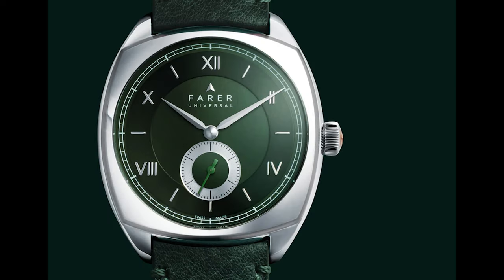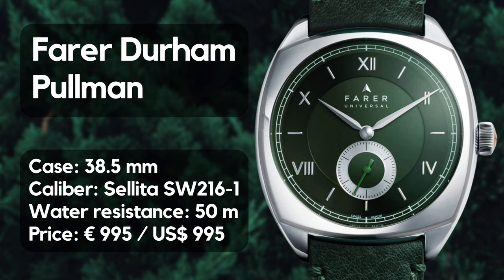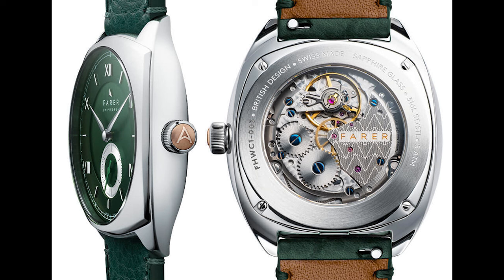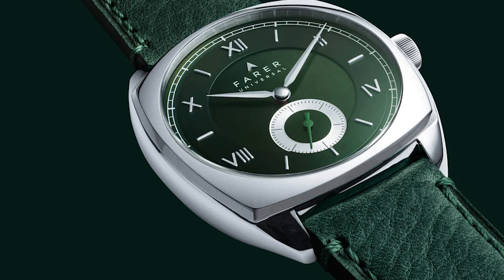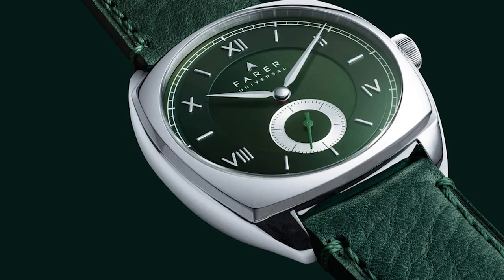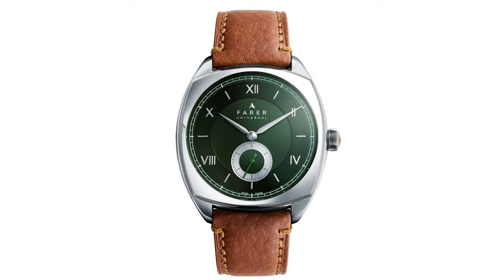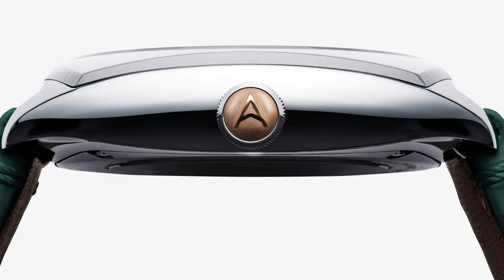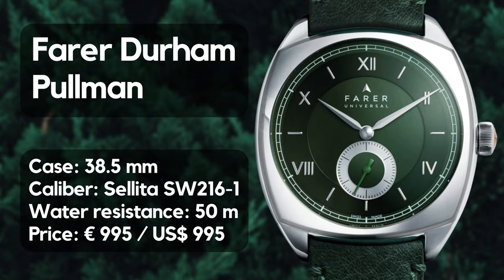Farer Durham Pullman Forest Green // Watch of the Week. Review #193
Named after a Lady and the famous Pullman Company comes the latest model by Farer: The Durham Pullman Forest Green presents a cushion form case with exquisit decoration and a handsome color at a price under 1000 USD or Euro.

If not stated otherwise images in this video are under the copyright of Nivada Grenchen.